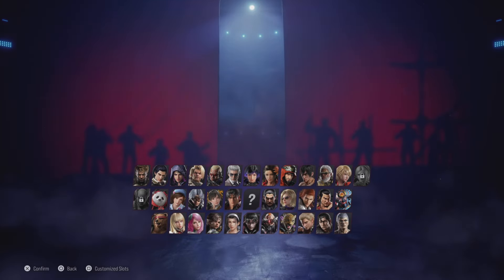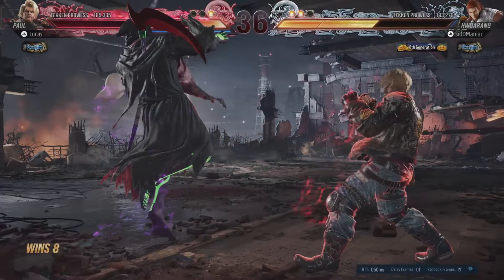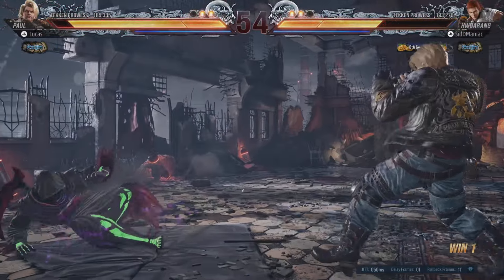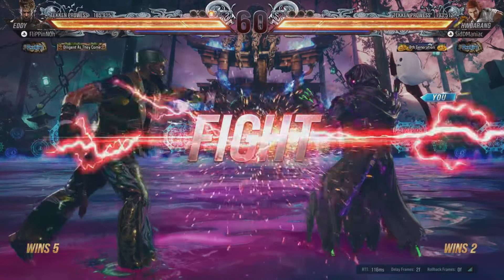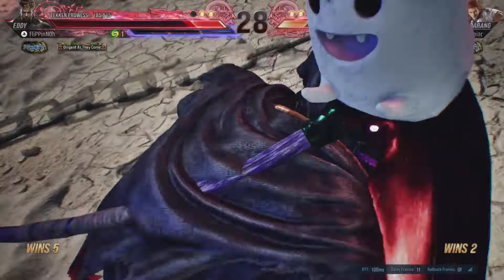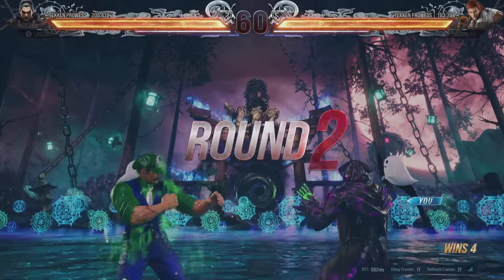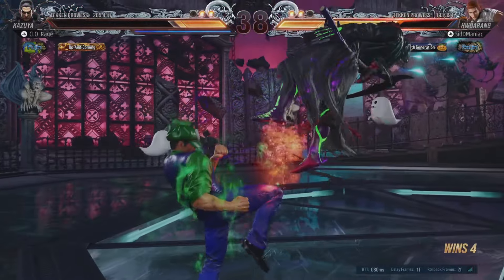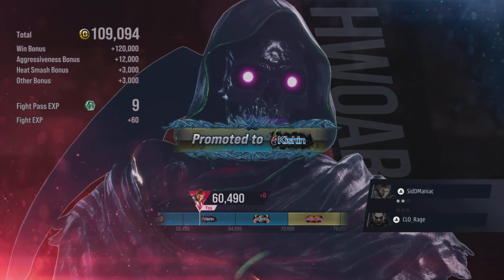Grim Reaper Hwoarang! He Did The Mash! The Tekken 8 Mash!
Ladies and Gentleman, the Tekken 8 Version 1.08 patch has dropped and Heihachi is officially back in the Tekken 8 Universe. After coming off of a weird amnesia spell, it seems. In any case, in this video, we are shooting the breeze teetering between Raijin and Kishin ranks with Hwoarang. By no means, has this been easy, as I've taken a considerable time off as I focus on simultaneously, some health issues as well as preparing to start streaming full-time of Twitch going foward, most likely at the ending of November.

So while this does mean the official Gameplay compositions that we've amassed on this channel will be strolling out at a lesser intensity, we will literally be shooting the breeze more consistently for hours on end cycling through most of the Fan-Favorite arena's we've been in, including FC 25, CoD, and of course Tekken 8! But also with the Nostalgia binging from time to time on the channel as well.

Now that that's out of the way let's get back to what we see on the screen. Firstly, I've customized my Dragunov to mirror that of Frankenstein (Frankenstein's Monster technically), and we've turned Hwoarang into the Grim Reaper. And you will at some point, see my opponent don a Luigi hybrid as well! A very scary, and colorful array on display too it seems! And the matches we jumped into in today's video, has been nothing short of legendary. Getting any sort of climb and momentum in the Tekken 8 Ranked community after Fujin is of course, simply put, pitting professional level players against each other. So, every match is tough!

We've added the Genmaji Temple as well, but unfortunately, we only got to practice in that arena since it's dropped! So folks, going forward, I would like your suggestions as to what games, including Tekken 8, and Multiplayer based, you would like me to jump into. As the streams on camera are going to be long! So we'll cycle, chat, and just spread some good vibes! After I take care of some health issues of course! And prep the space!

When you get a chance, if you do have a Twitch account, a follow would be appreciated. And if you are new on this Youtube channel, a sub button would be superb!

Cheers,
Sid!